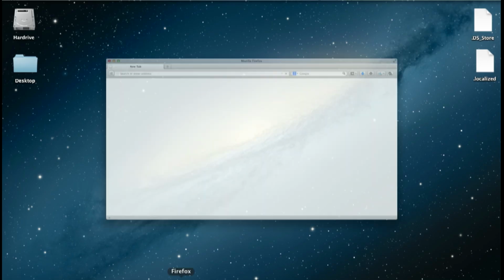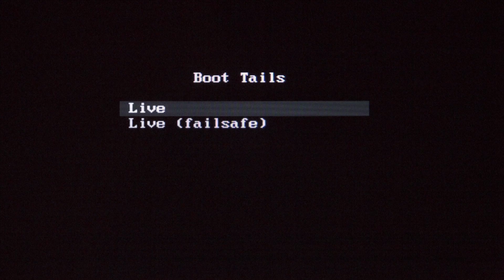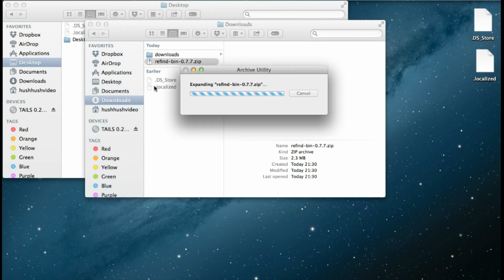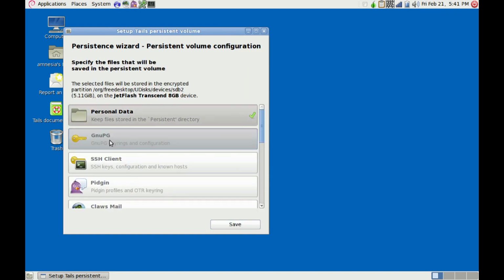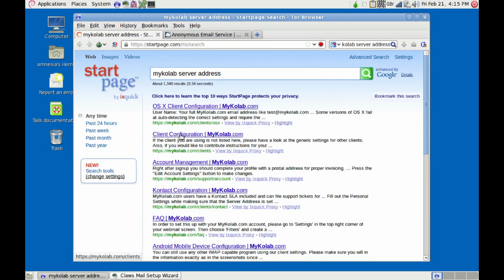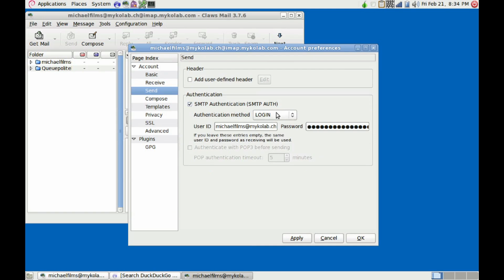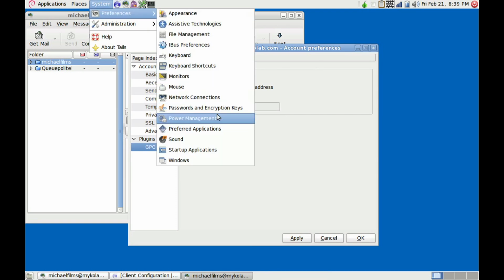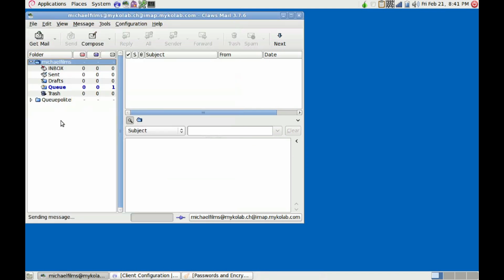Install Tails on Mac USB and set up Encrypted Email Tutorial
A tutorial on how to install the Tails anonymous operating system on a Mac and set up and use encrypted email.